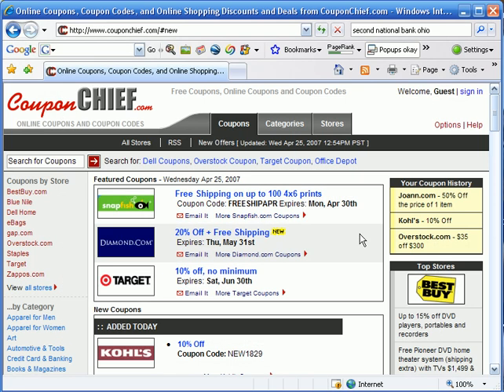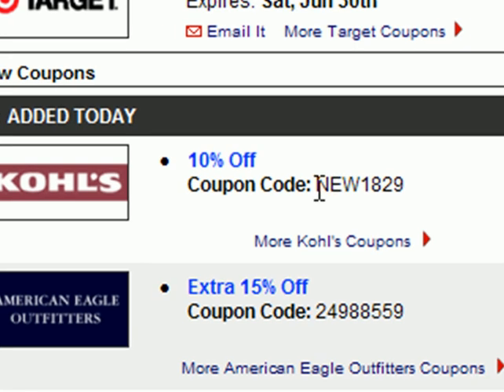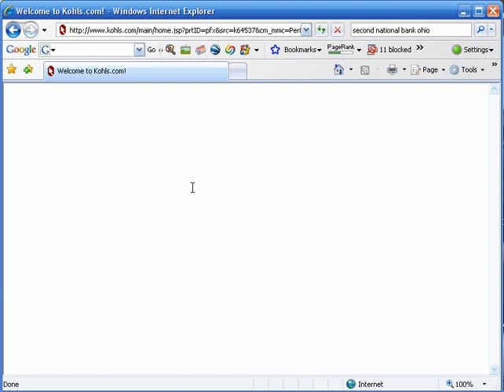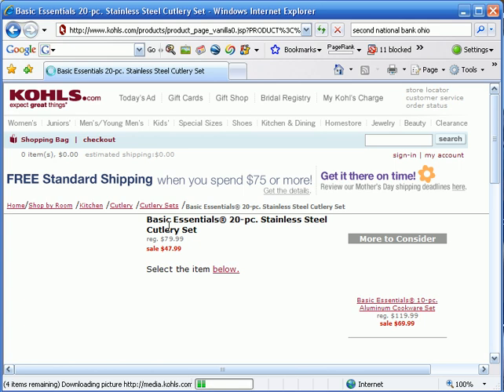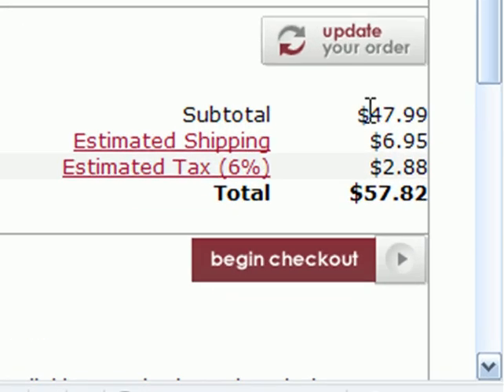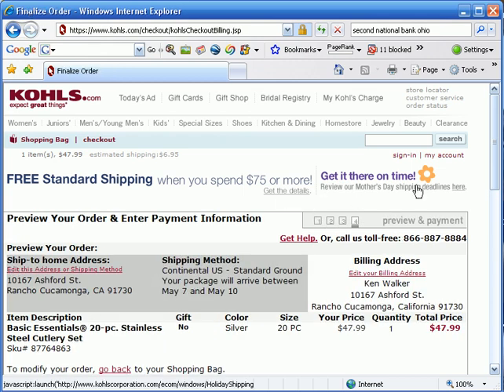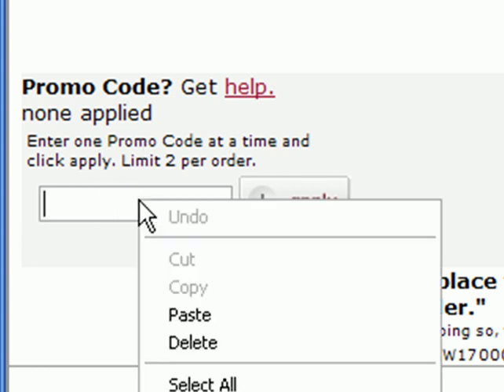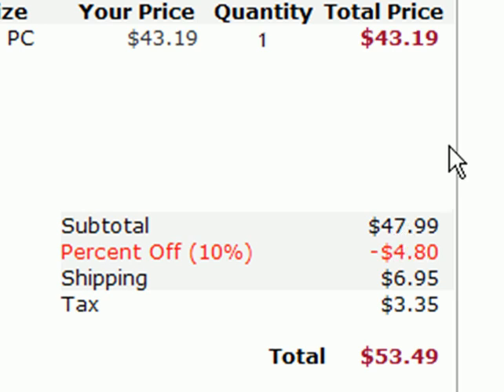How to enter Kohls.com coupon codes / Kohls promo codes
This screencast shows step by step where to find & enter a coupon code for up to 15% off at Kohl's online shop. Typically Kohl's will have a 10% off coupon available for use, just check out first before you buy!